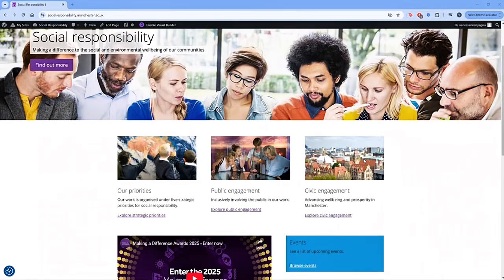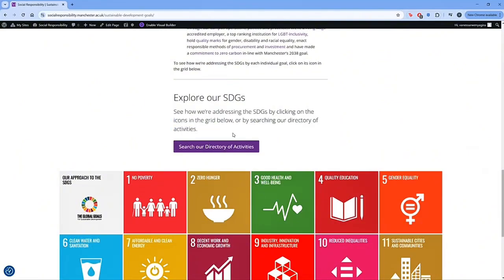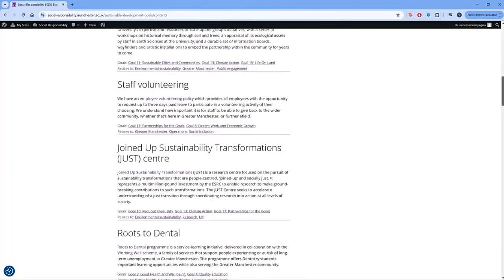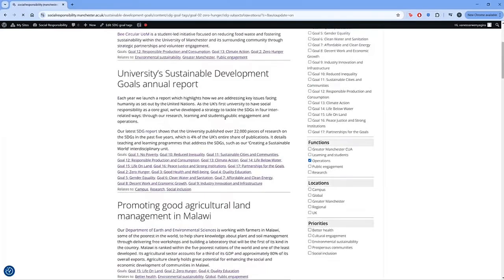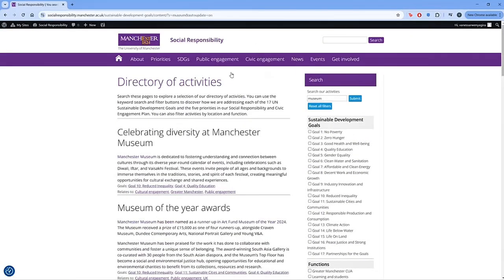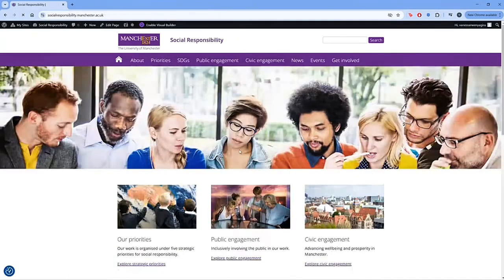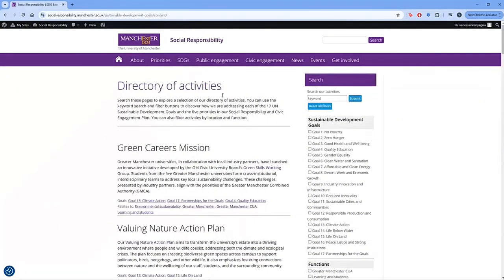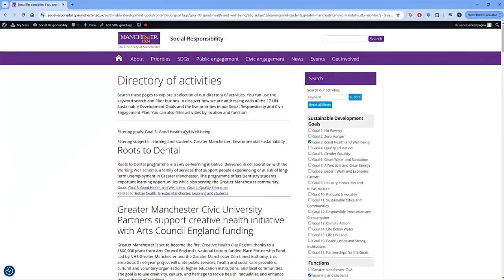Step-by-Step: Using the Directory of Activities